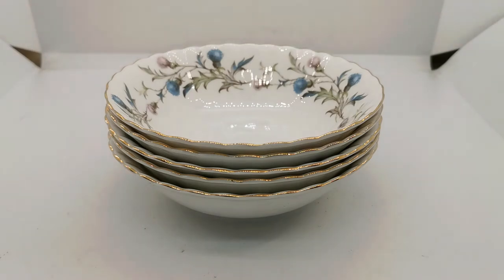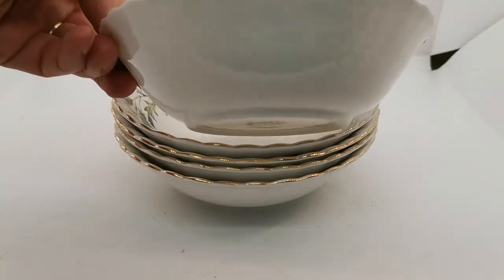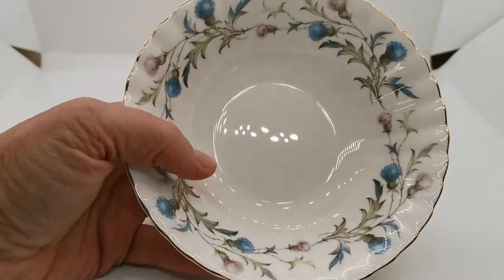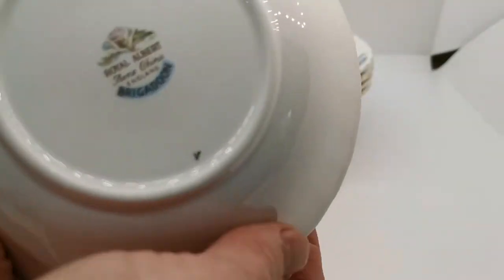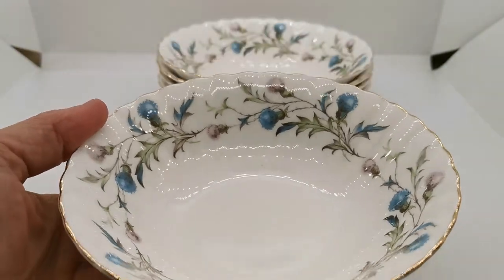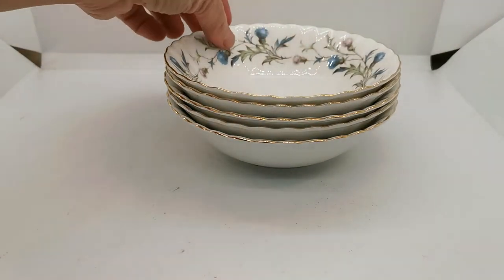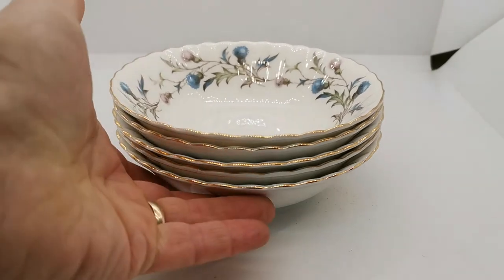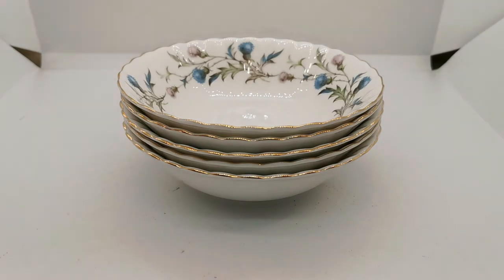Royal Albert China Brigadoon Cereal Bowl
Vintage Royal Albert Brigadoon China
6.25-inch diameter cereal bowl 1-5/8th-inch tall
Royal Albert Brigadoon Fine Bone China Marks
Excellent condition with fine gilt rims
We are listing a large tea and dinner service in Royal Albert brigadoon China